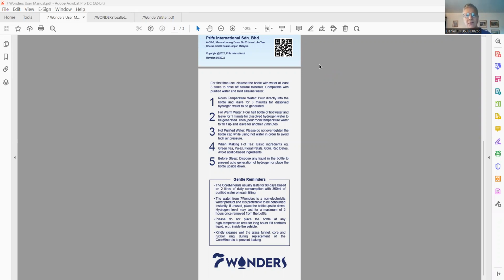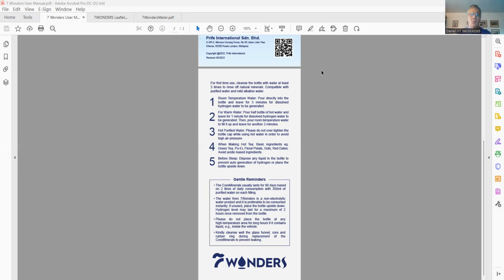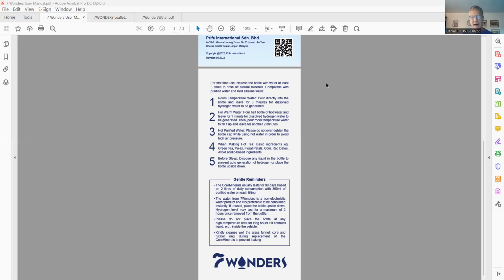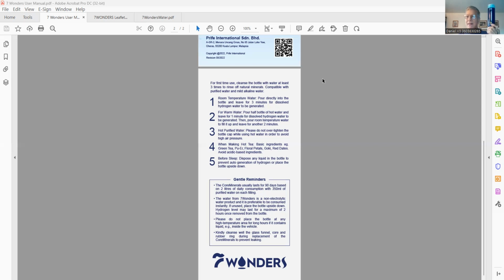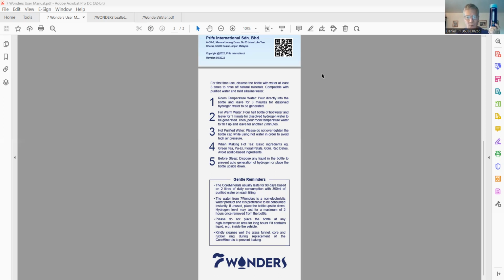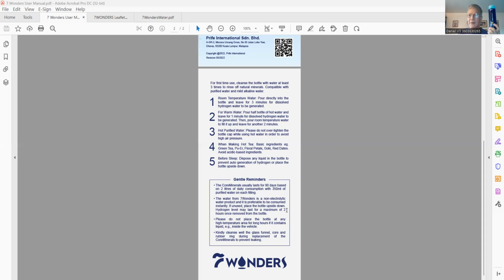7 Wonders Water Bottle From Prife International Instructions How To Use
Healthiest Alkaline, Antioxidant, Energy, Hydrogen, Mineral Negative Ion, & Small Molecule Water Is 7 Wonders Water. Just add your own clean water to the new technology & turn your own water into the most hydrating water possible.